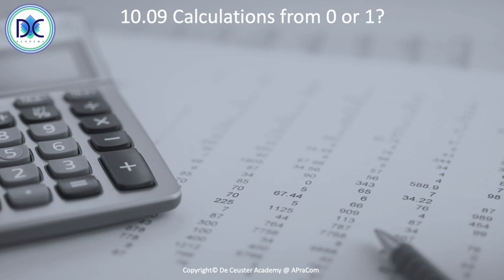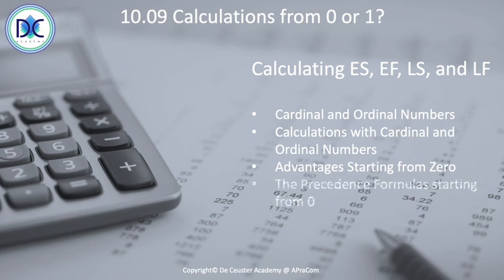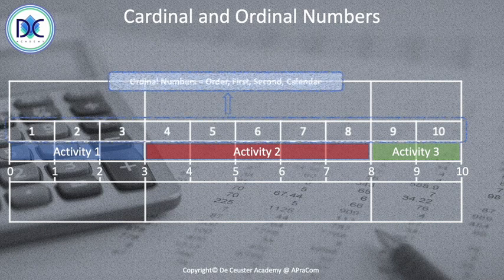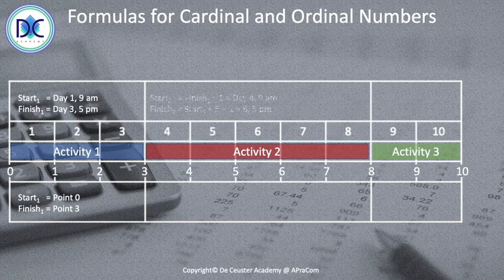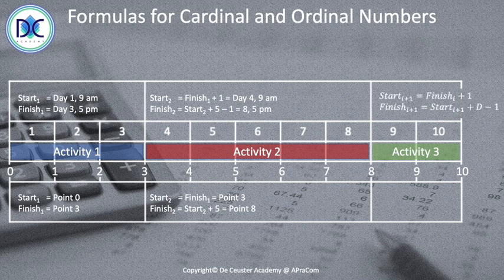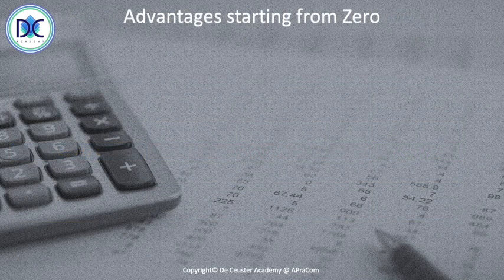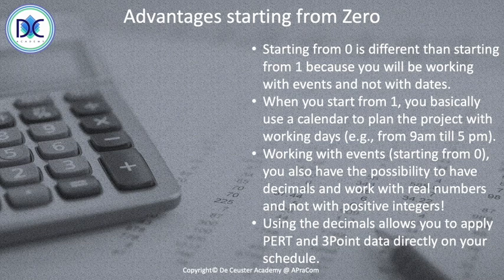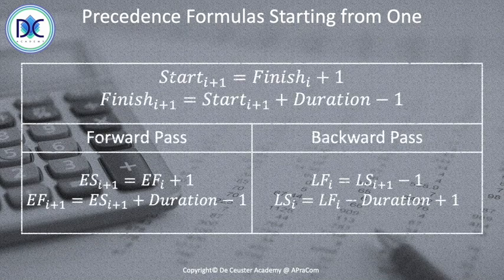PMMaster - Part 10 - Dependencies and Scheduling - 10.09